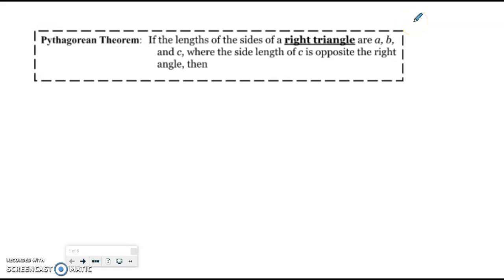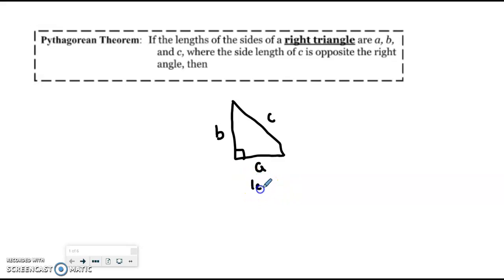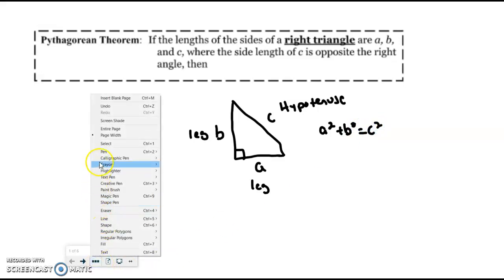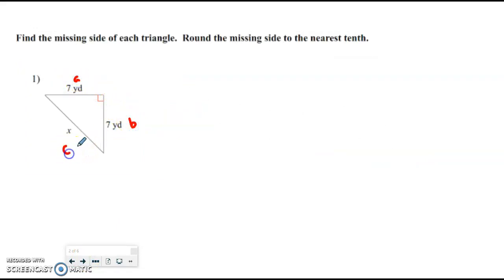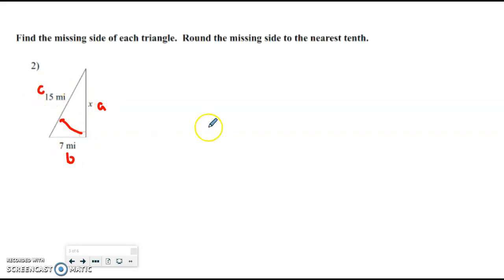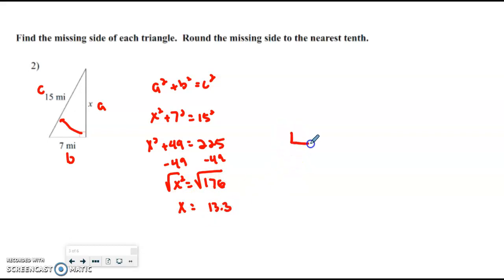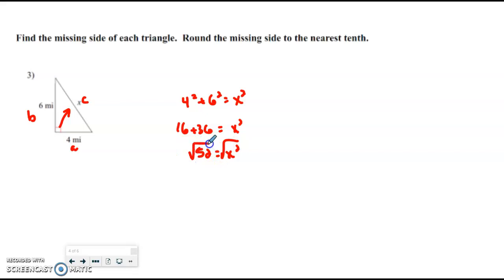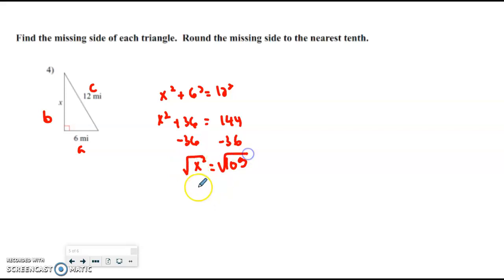Pythagorean Theorem (M1T1L3)